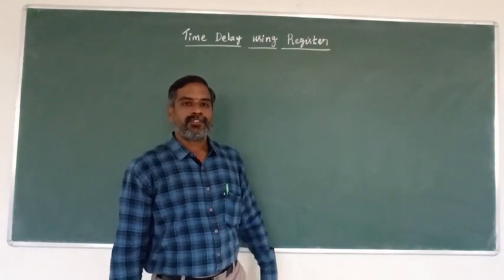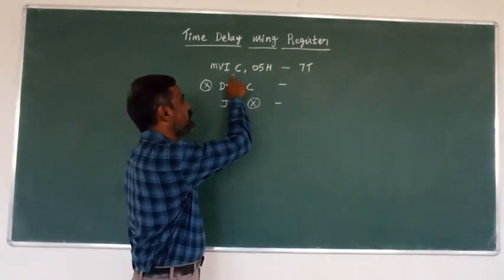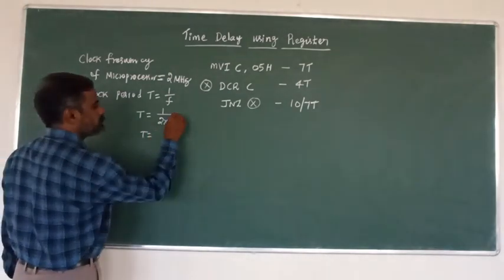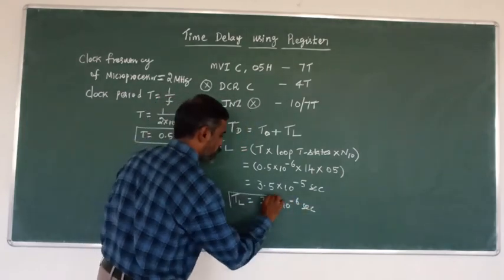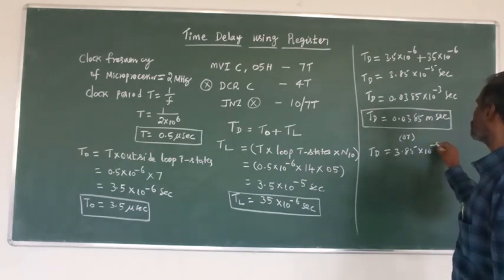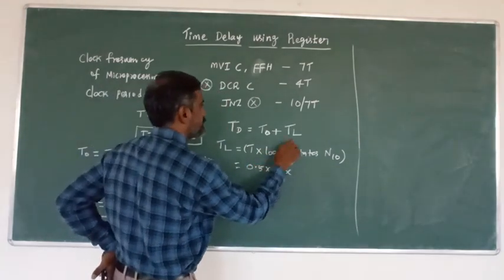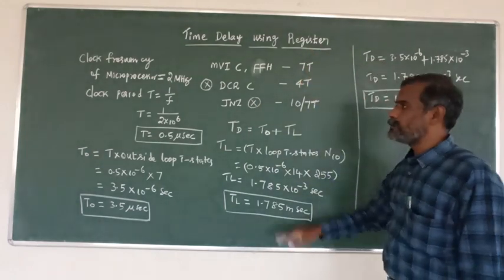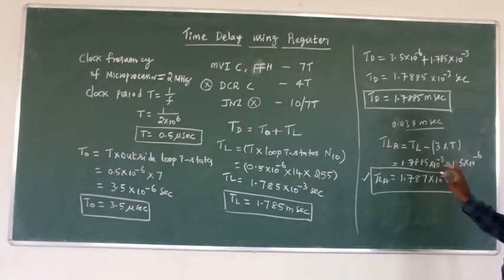Time Delay using Register-8085 Microprocessor